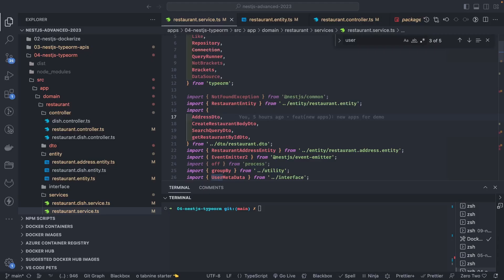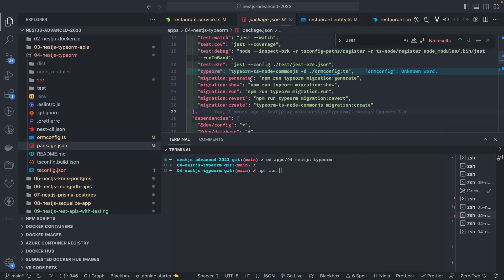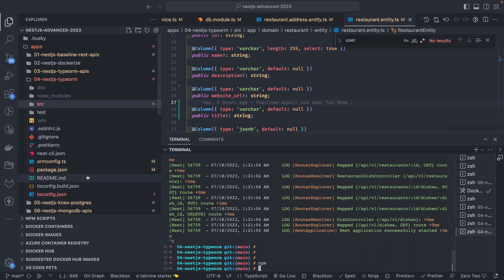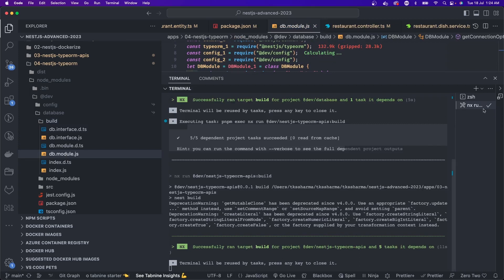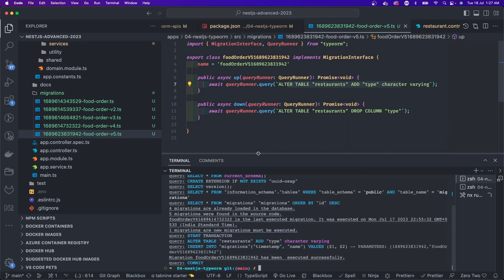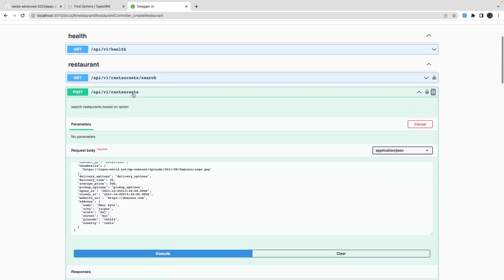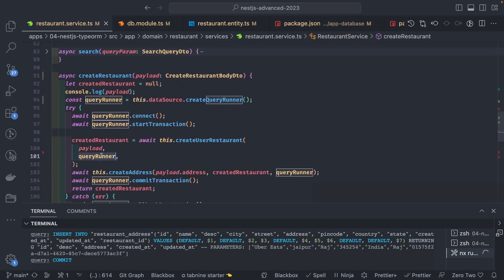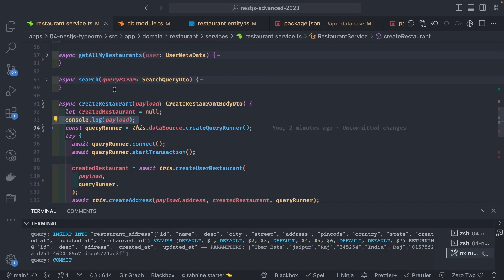How to write TypeORM Transactions with Nest JS (Nest JS Advanced Course) #15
Hi Everyone,

In Second Module #02, we will talk about all these things

🔥 what is in the advanced Nest JS Course

- Nest JS DTO Validation - nested DTO's and data transform
- Nest JS Config Module
- Nest JS Migration Setup with Knex/typeorm/prisma
- Nest JS API caching
- Nest JS with External Services Like Kafka and Elastic Search, or any database or Redis
- Nest JS with Azure or S3 for upload and download files
- Nest JS with SQS and SNS
- Nest JS with Redis
- Nest JS with other Microservices
- Nest JS Request/Response Handling.
- Nest JS handling Middleware for Routes
- Nest JS Custom Response Interceptor
- Nest JS Swagger for all type of Response and Error Codes
- Nest JS with Rabbit MQ Microservices
- Nest JS CQRS  @nestjs/cqrs
- Nest JS CRUD using @nestjs/crud
- Nest JS Types of Tests cases
- Nest JS with Graphql
- Nest JS with Prisma and Graphql
- Nest JS with TypeORM or Sequelize
- Nest JS with Prisma ORM
- Nest JS with Sequelize  ORM
- Nest JS with External services
- Nest JS with Dynamic Modules
- Nest JS with Mongoose for API development
- Nest JS with Rollbar for External error  Logging
- Nest JS auth and authz
- Nest JS Dynamic Modules
- Nest JS Powerful DI framework
- Nest JS Building REST & Graphql Service
- Nest JS with web sockets
- Nest JS dev tools
- Nest JS external service Integration
- Nest JS API Monitoring and perf checks
- Nest JS security
- Nest JS with Nest JS Microservices Kafka, Grp, Rabbit MQ

⭐️ Crash Courses ⭐️